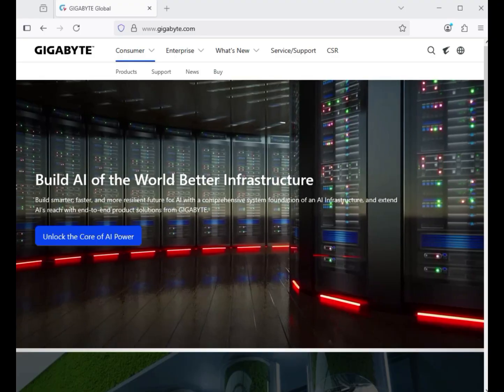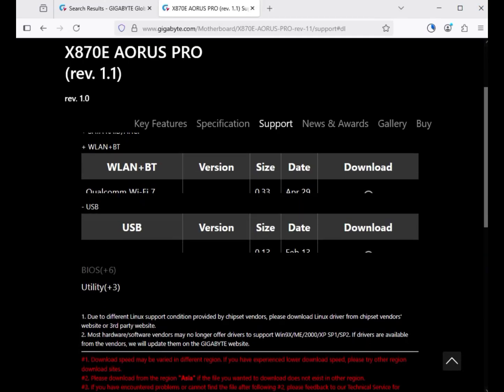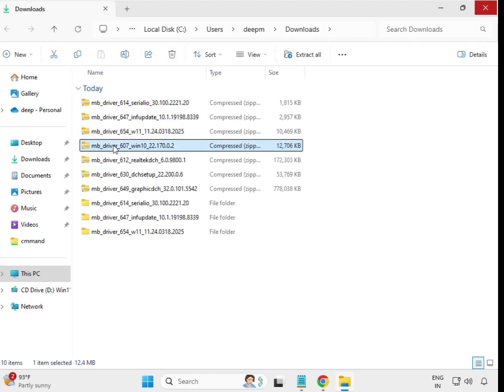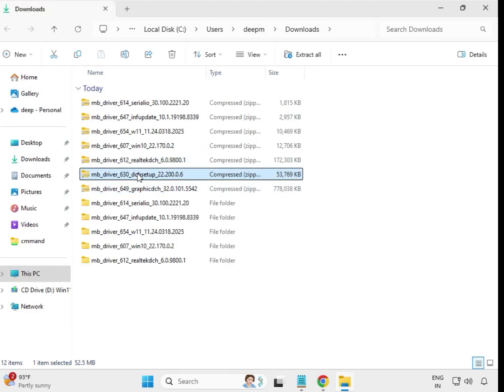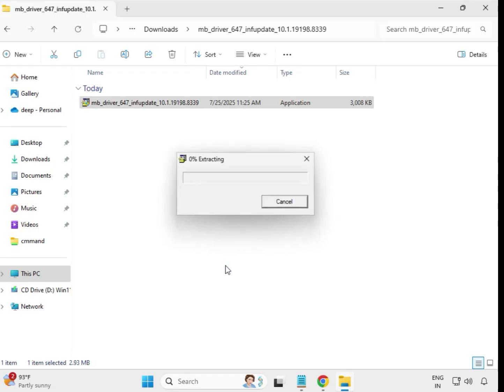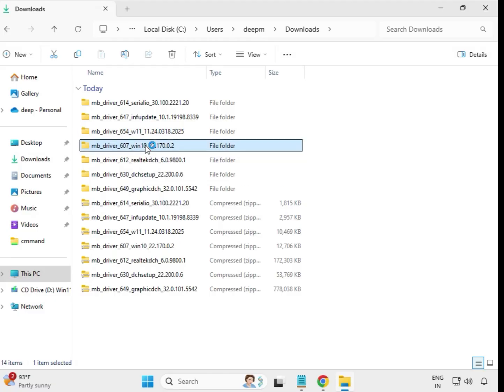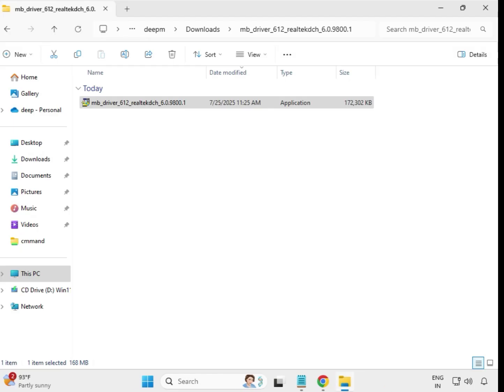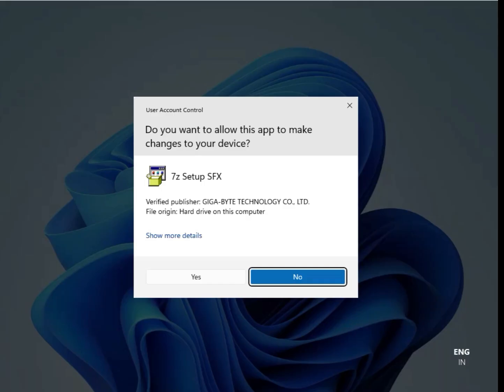Download & Install Drivers for Gigabyte X870E AORUS PRO | Windows 10/11